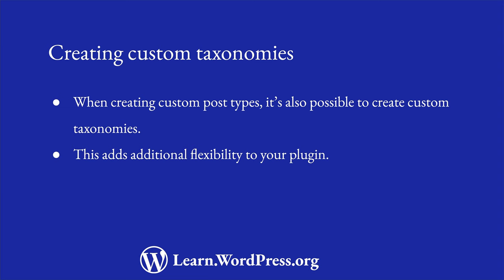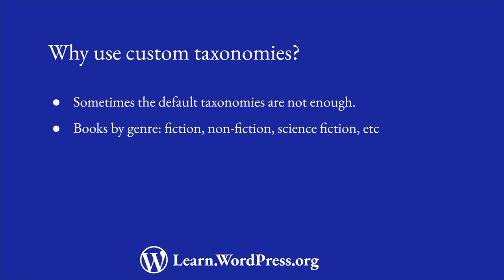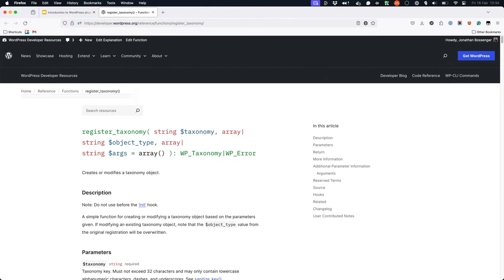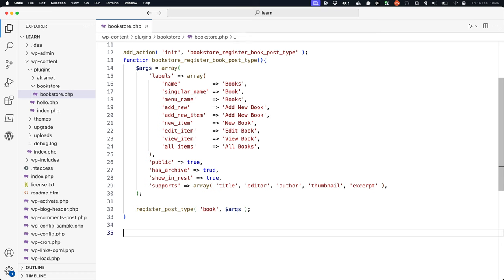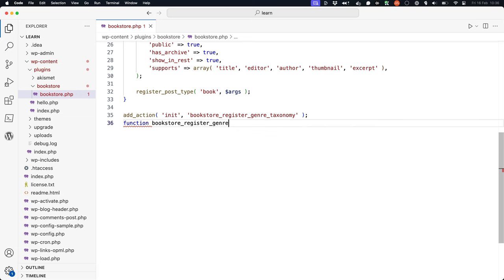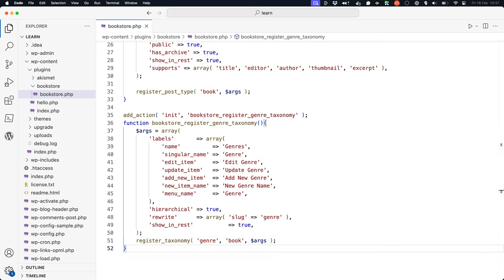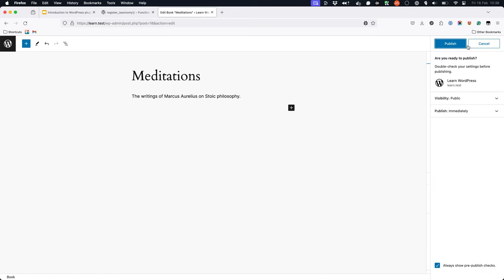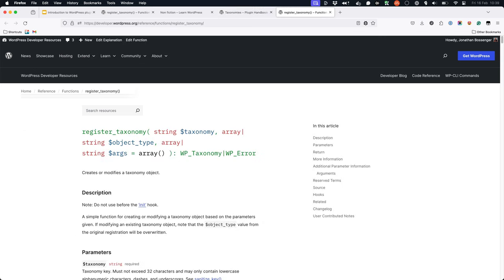Custom taxonomies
In WordPress, taxonomies are a way to group things together. In a default WordPress install, there are two types of registered taxonomies: categories and tags.

In this video, you will learn how to register custom taxonomies for your custom post types, for further flexibility.

0:00 Introduction
0:32 Why use custom taxonomies
1:04 Registering a custom taxonomy
3:06 Further reading